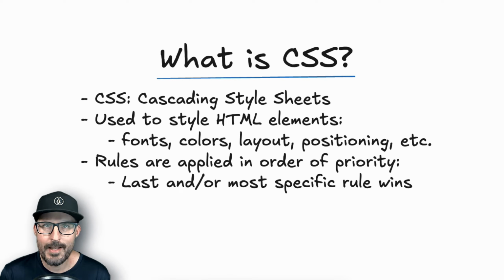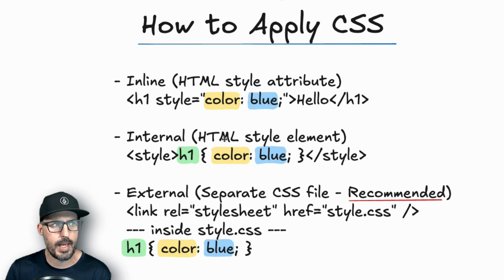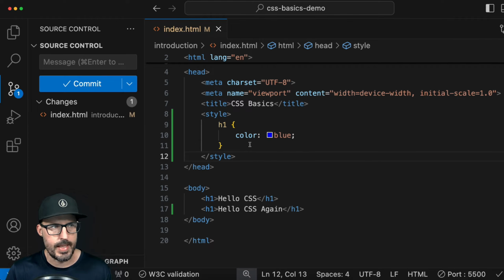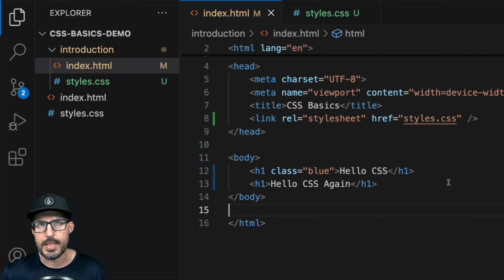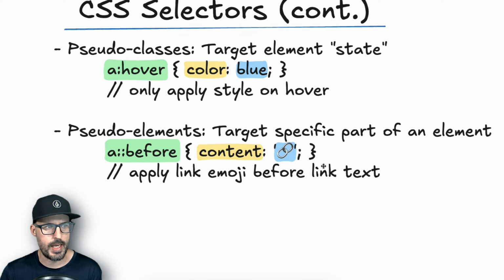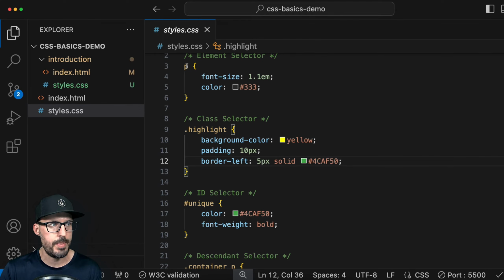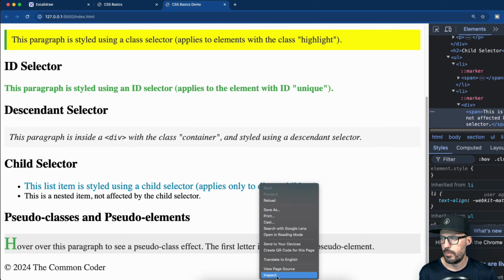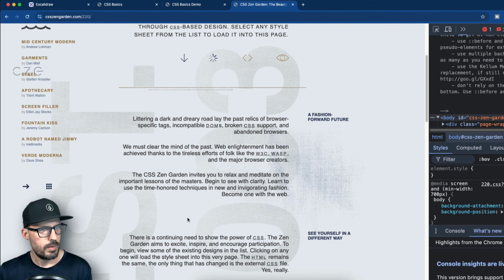The Ultimate CSS Tutorial For Beginners (Made Simple)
Do you want to learn CSS? This CSS tutorial for beginners is exactly what you need to get started.

In this CSS crash course, we’re focusing on the absolute basics of CSS for beginners. Instead of advanced layouts or fancy tricks, you’ll learn the CSS basics that make everything else possible. We’ll explore how CSS syntax works, the different ways to add CSS to your HTML, and the main types of CSS selectors you’ll use every day. You’ll also get a quick introduction to helpful concepts like CSS combinators, pseudo-classes, pseudo-elements, and how CSS specificity affects your styles.

Whether you’re here to learn CSS for the first time or just brushing up on the fundamentals, this CSS tutorial will give you a solid foundation to start bringing your HTML to life.

What CSS concept do you find the most confusing?

📚 ADDITIONAL RESOURCES
⏱️ TIMESTAMPS
00:00 - Introduction
00:25 - Prerequisites
01:26 - What is CSS?
02:38 - Basic CSS Syntax
03:44 - How to Apply CSS
06:27 - DEMO: Inline, Internal & External CSS
11:27 - CSS Selectors
14:30 - Advanced CSS Selectors
17:31 - DEMO: CSS Selectors, Specificity & Styling
27:14 - DEMO: CSS Zen Garden (Structure vs. Style)
29:51 - Final Thoughts
30:19 - Outro